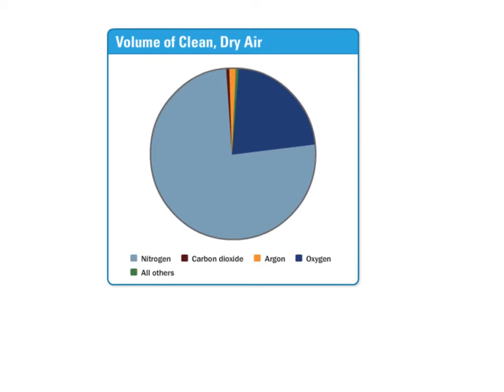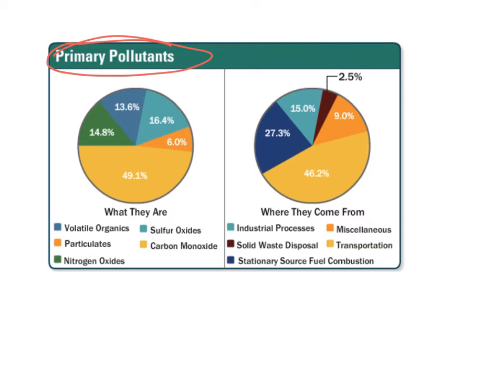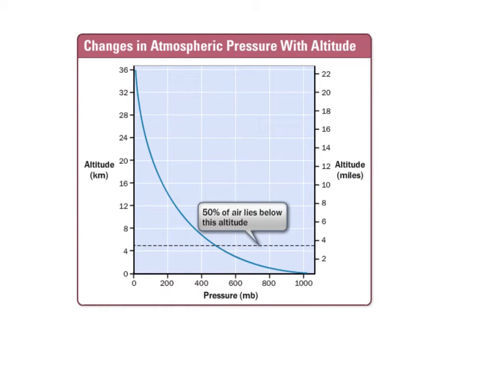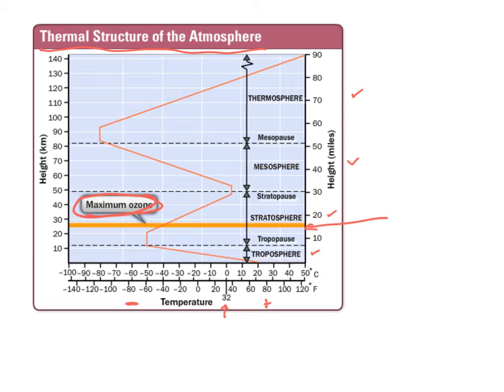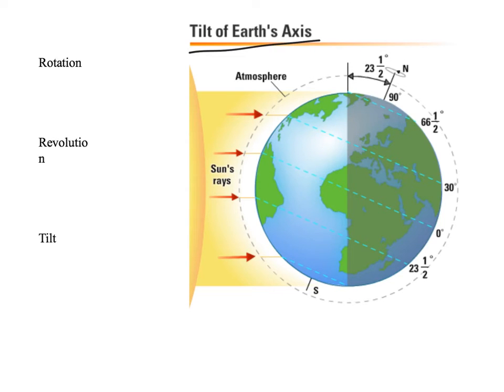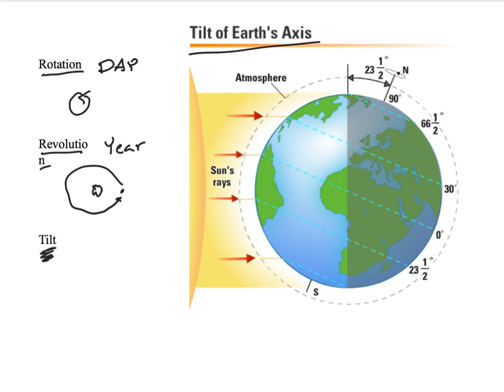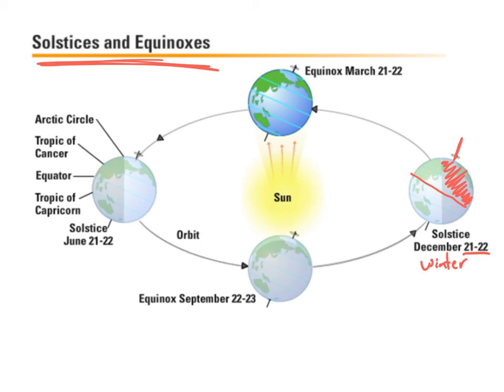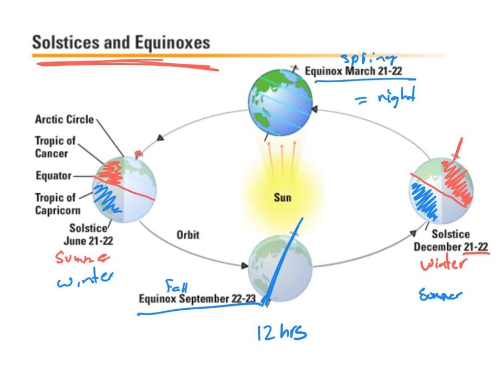3.1a Atmospheric Characteristics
In this video we discuss the characteristics of the atmosphere.